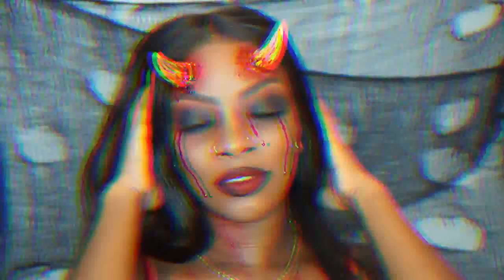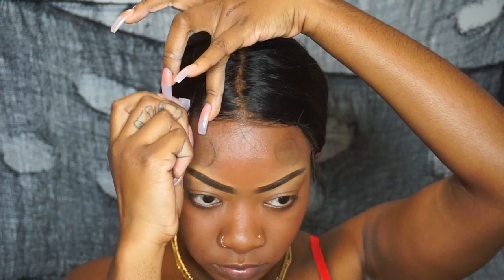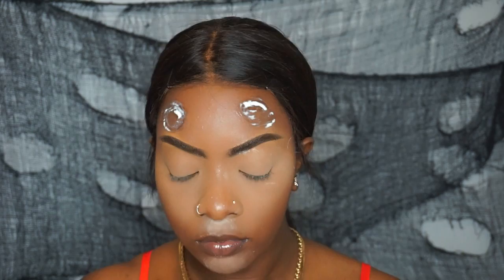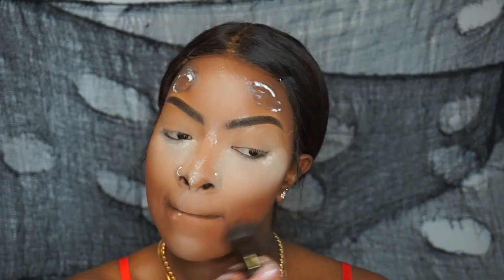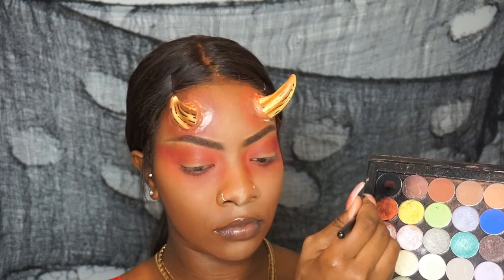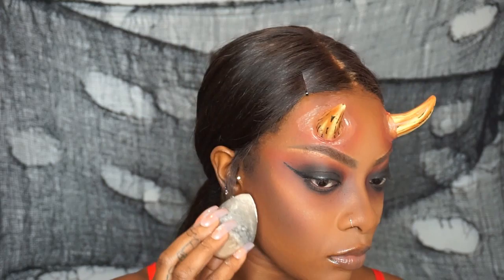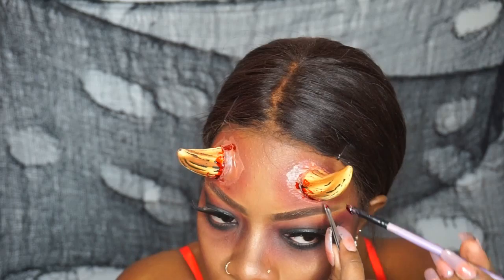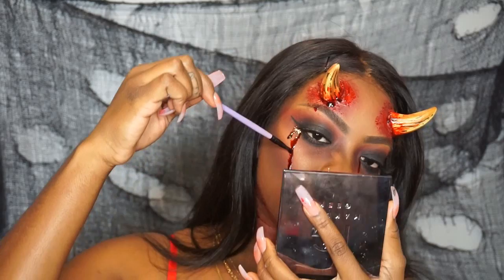Devil Makeup Tutorial | Halloween Edition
Horns (from Halloween store)
Dark brown eyeliner pencil
Anastasia Beverly Hills foundation stick "cocoa"
Ben Nye Liquid Latex "clear"
MAC Mineralized Skinfinish Powder "Dark Deep"
Shany Cosmetics Palette
Makeup Geek contour powder "scandal"
Makeup Geek eyeshadow "corrupt" not blackout
Ruby Kisses Liquid Eyeliner "black"
Ardell spooky lashes "mesmerizing"
Kylie Cosmetics Liquid lipstick "Mary Jo K"
Ben Nye Stage Blood
Wedged sponge